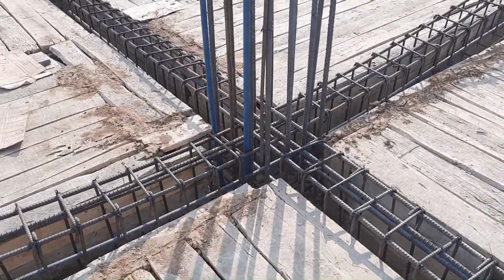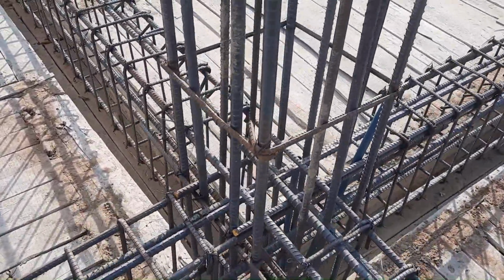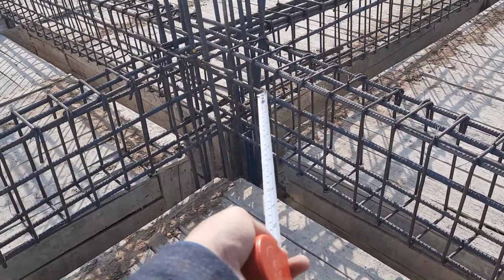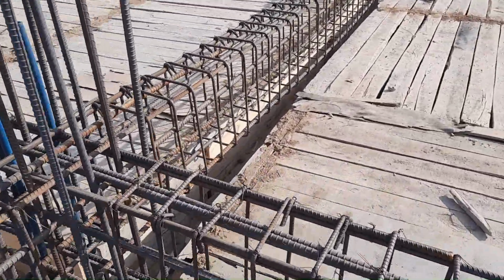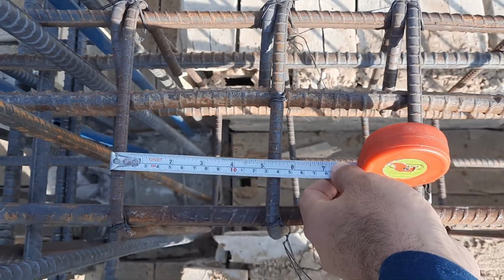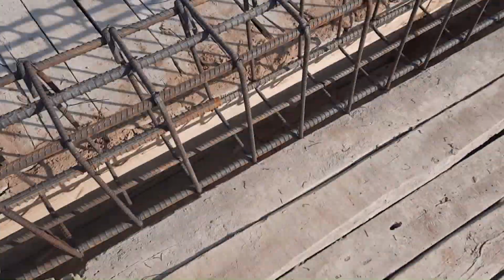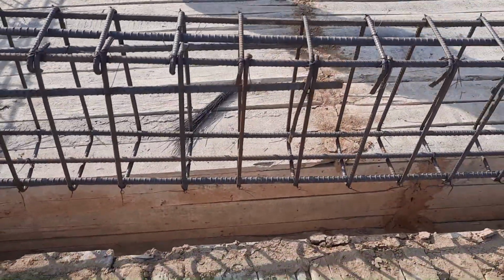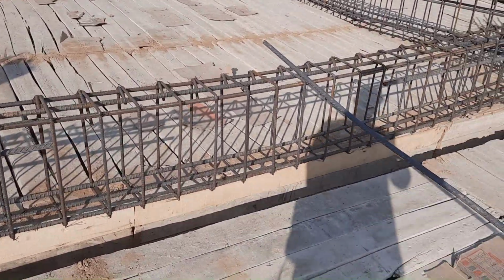Basic information For Civil Site Engineer | Civil Engineering basic information